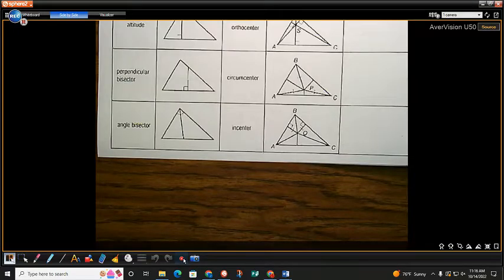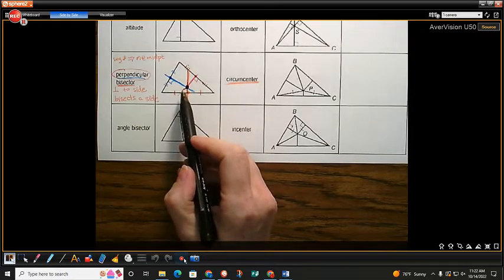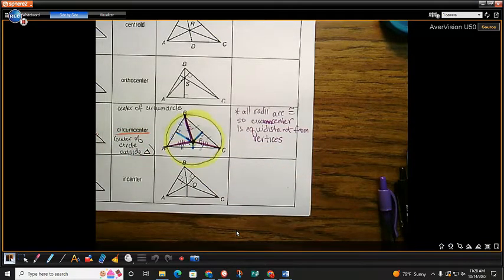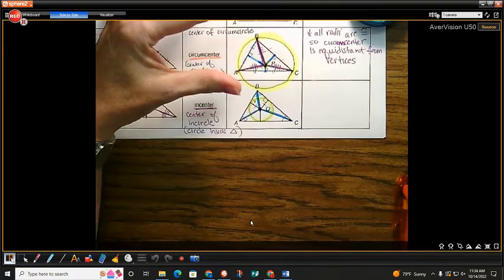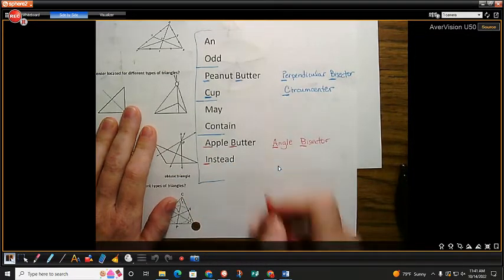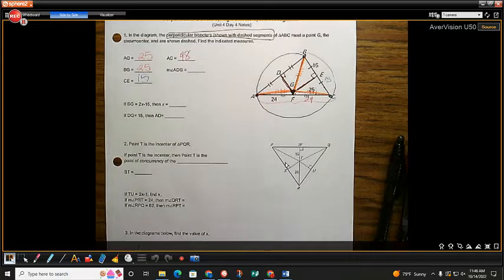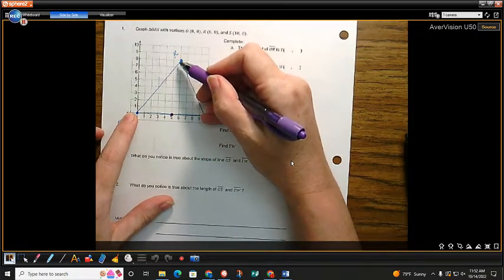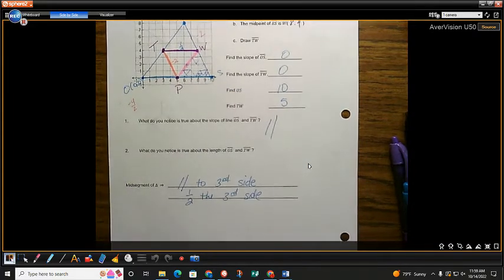Geo H Unit 4 Day 4